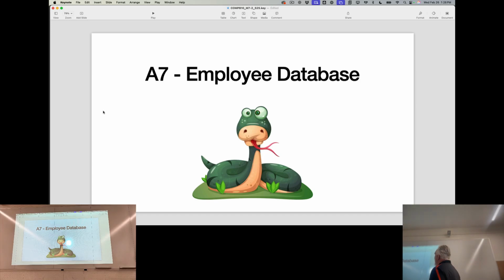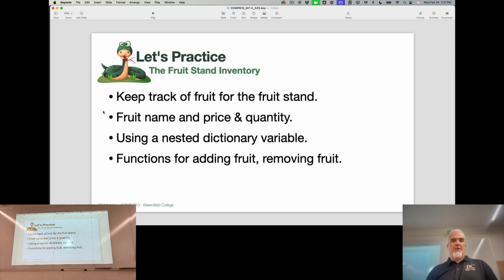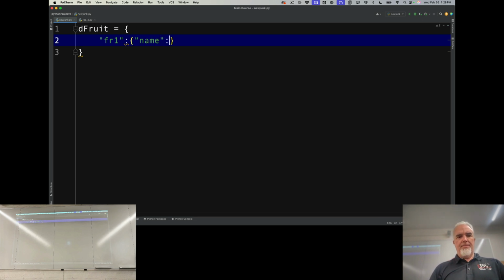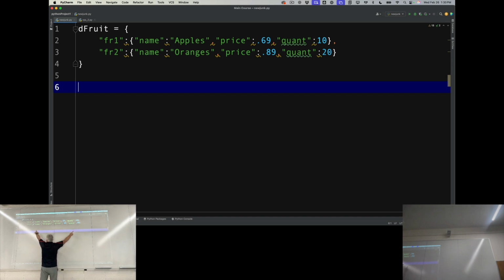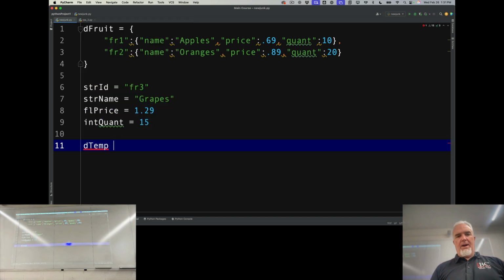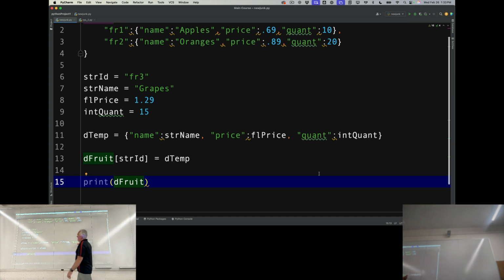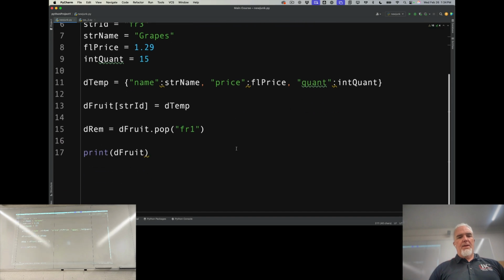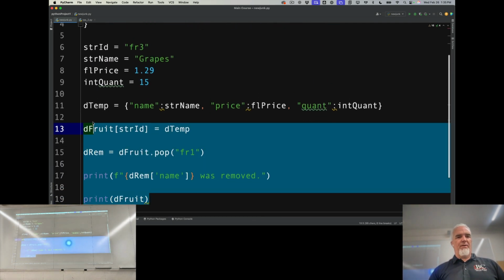Python (Spring 2025) Module 7-15: A7 Example: Setting Up Your Data Structure